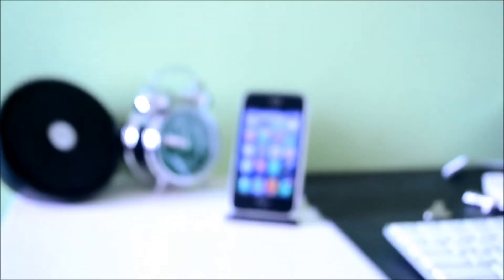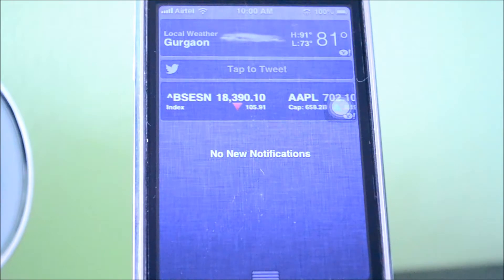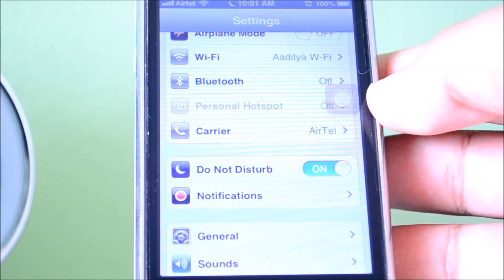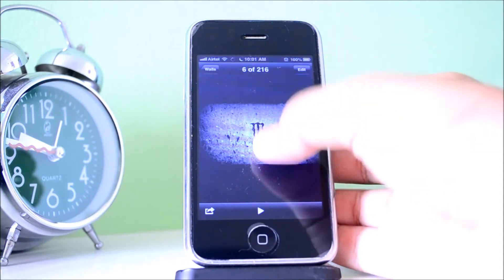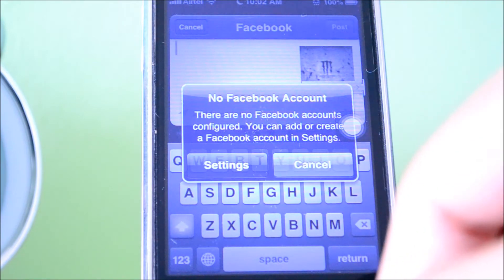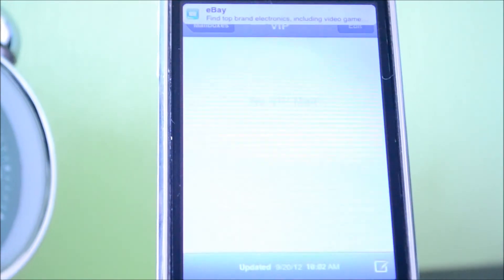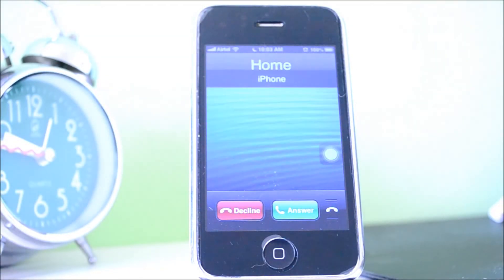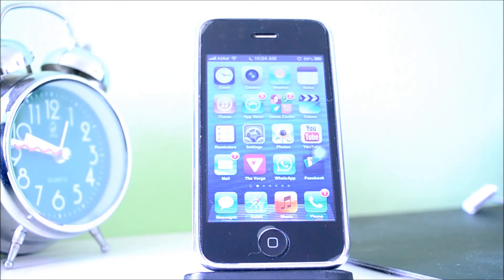Top 5 Features of iOS 6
Here are my top 5 features of iOS 6 :)

My Gear:

Camera & Audio Gear:
Camera:
Nikon D3100
Lens:
Nikon Nikkor 18-55mm f-3.5-5.6G Lens
Microphone:
Zoom H1 Handy Recorder
Computer & Editing:
Late 2010 HP Pavillion DV4 Entertainment PC, Windows 7 Home Premium, 2GB RAM, 500GB HDD
Mouse:
Razer Abyssus Gaming Mouse
Keyboard:
Apple 2010 Wired Keyboard-Basic
Software:
Camtasia Studio 8.0, Windows Live Movie Maker and Adobe Photoshop CS5.5